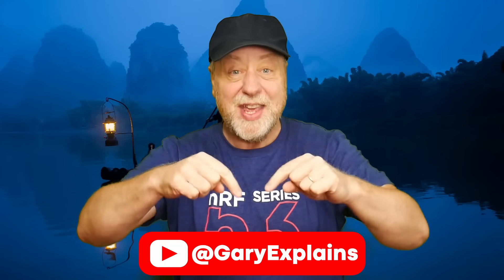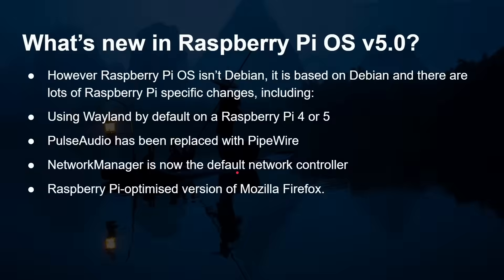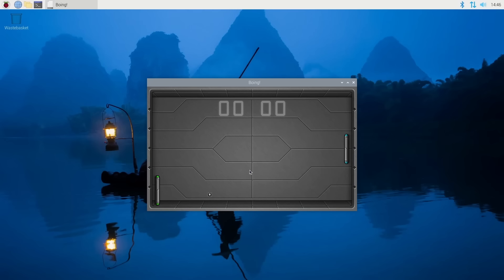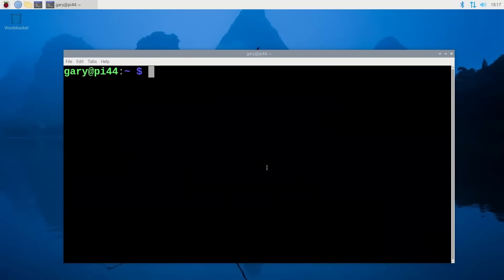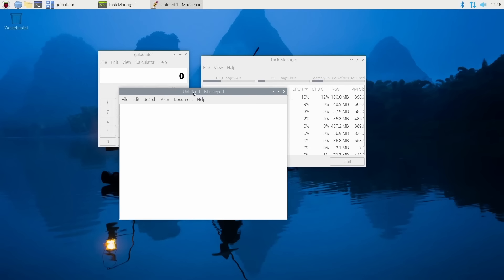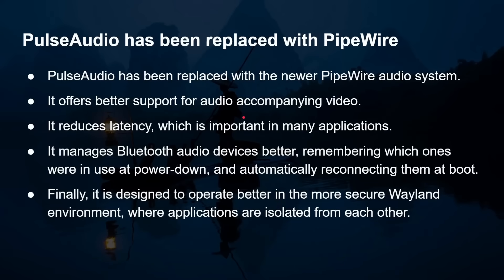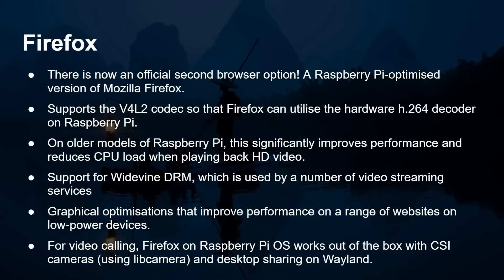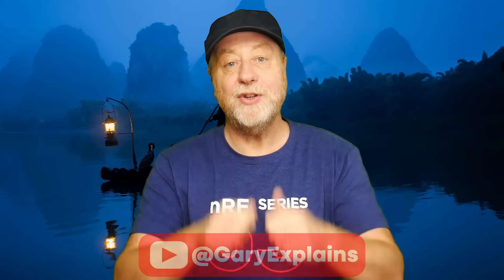New Version of Raspberry Pi OS Released - Adds Wayland and Pi Optimized Version of Firefox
A new version of the Raspberry Pi OS has been released. This new version updates the base OS from Debian 11 (Bullseye) to Debian 12 (Bookworm). Also there are lots of Raspberry Pi specific goodies including support for the Raspberry Pi 5, switching to Wayland and Wayfire for the desktop, and a Pi optimized version of Firefox.